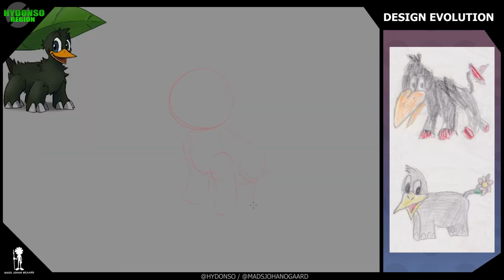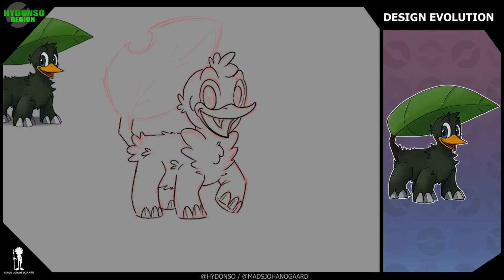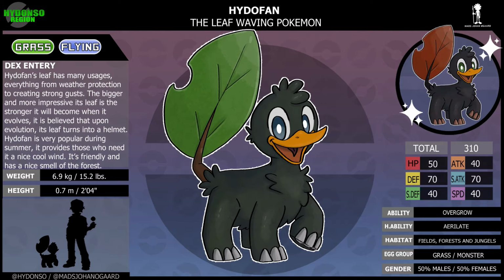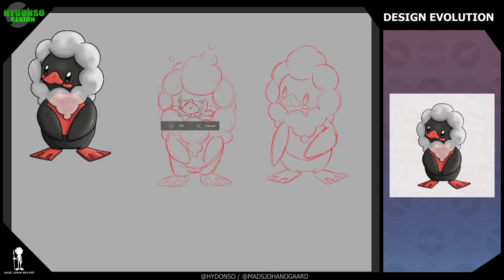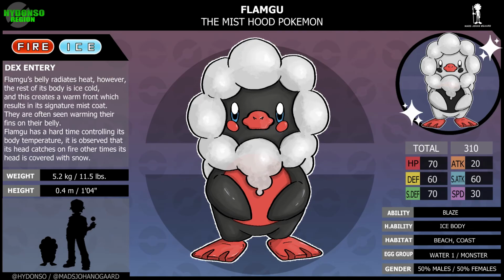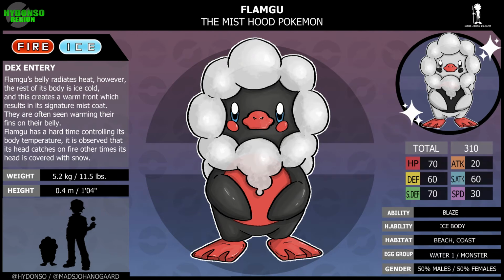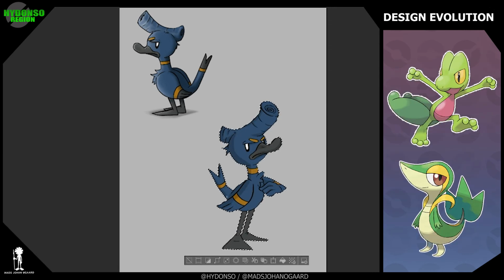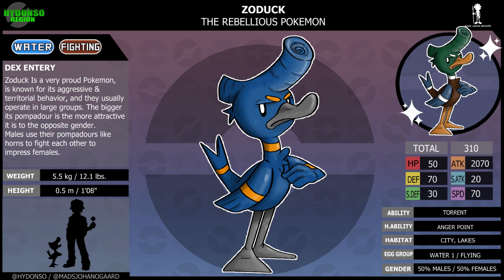NEW Starter Pokémon | Hydonso Region 🍀🔥💧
I hope u guys like the changes I made! I am so much happier with my starters now :)
who is your favourite?

More of me:
Check my other channels where  I make art about mental health, learning, dyslexia etc.